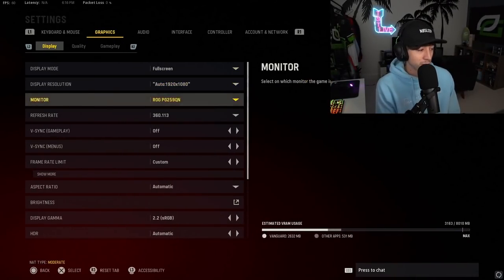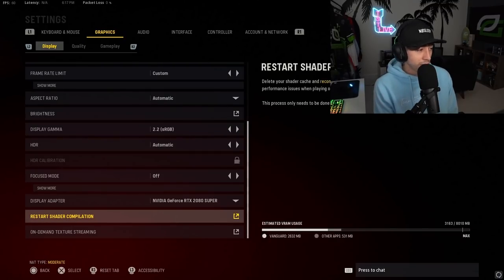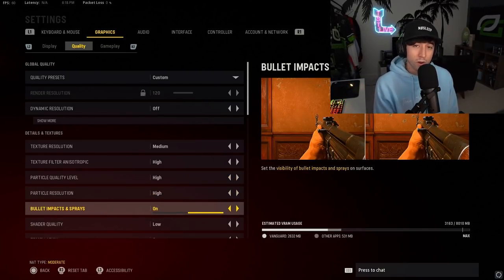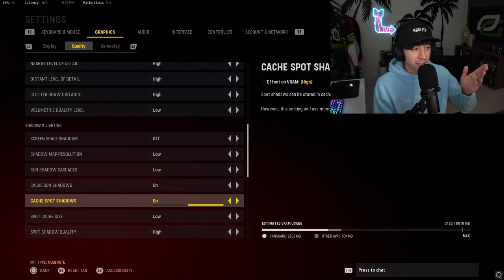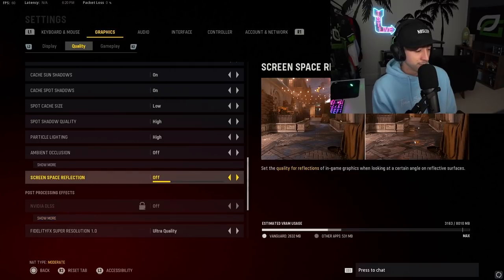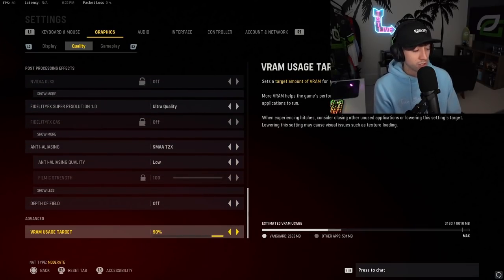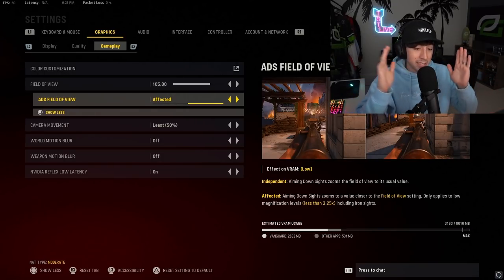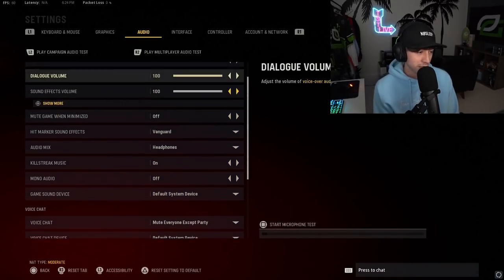*BEST* Settings for Call of Duty Vanguard (MAX FPS & VISIBILITY)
OpTic Blake walks you through the BEST settings for Call of Duty Vanguard!

Want to record and/or stream your gameplay at the HIGHEST quality and in most user friendly fashion? Check out Elgato products! Thanks Elgato.

We use Scuf controllers to level up our game!